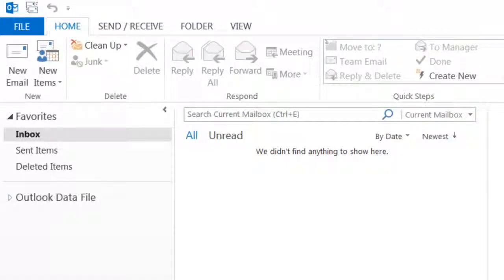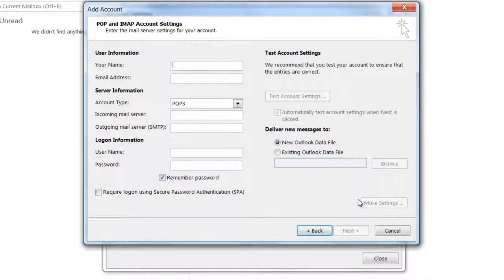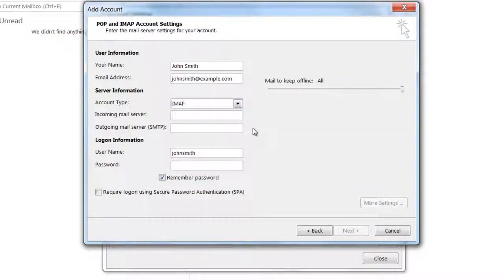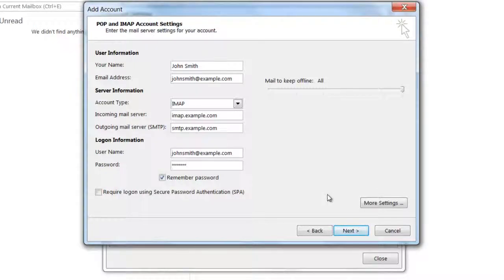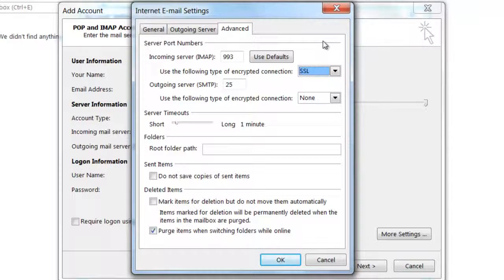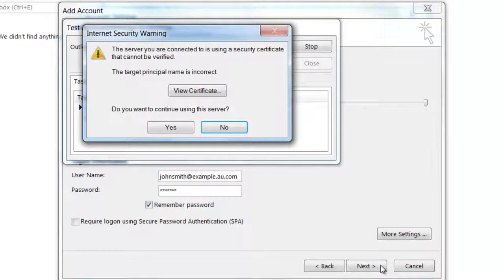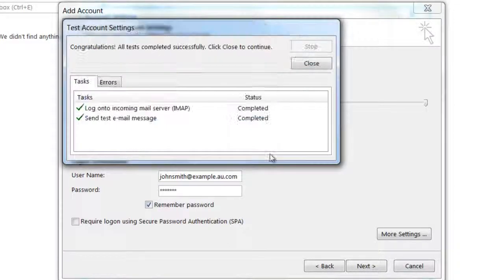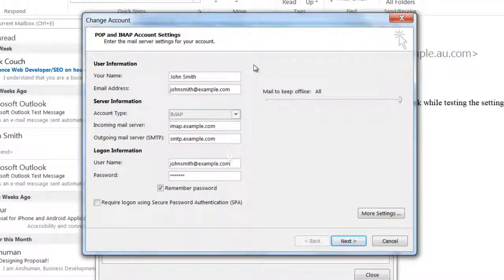Support Help How to set up your email on Outlook 2013 720p